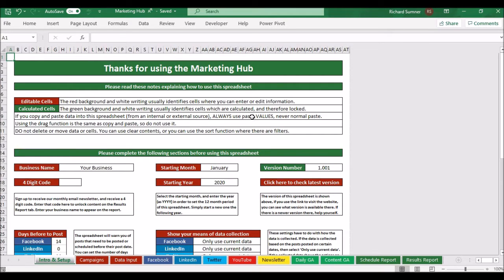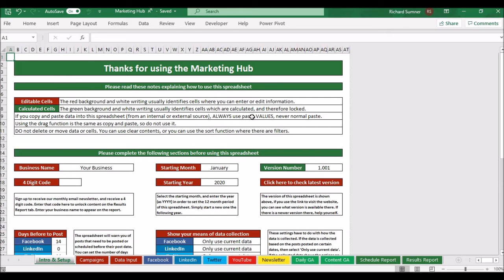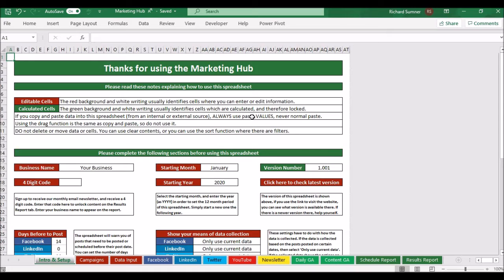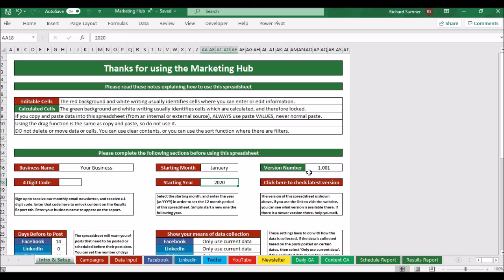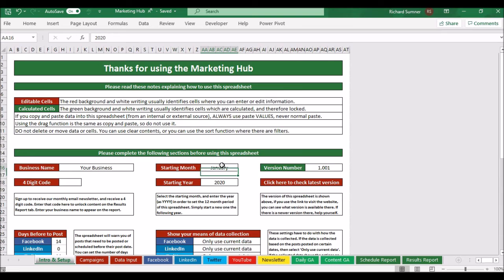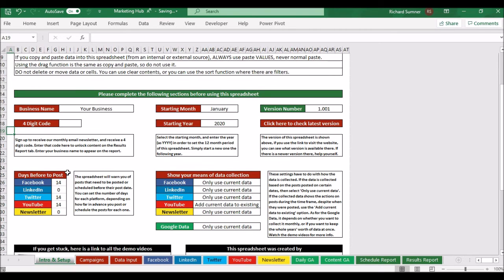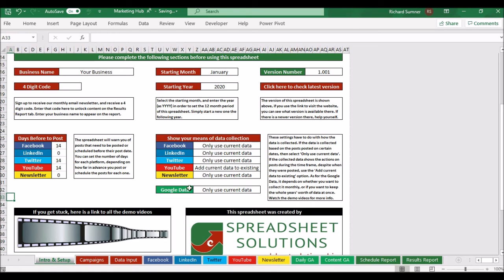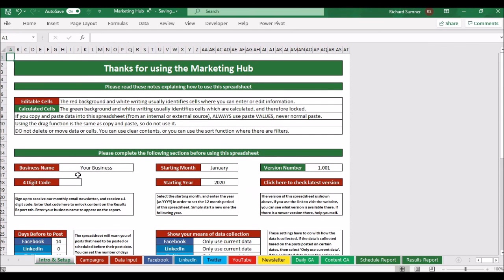Marketing Hub Demo Part 1 - Intro & Setup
This is one of the videos in the Marketing Hub Demo range. A range of videos showing how our Marketing Hub spreadsheet works. This is a spreadsheet that you can download for free to plan, analyse, and report on your marketing content (social media and newsletters). You can find out all you need to know, and download the spreadsheet